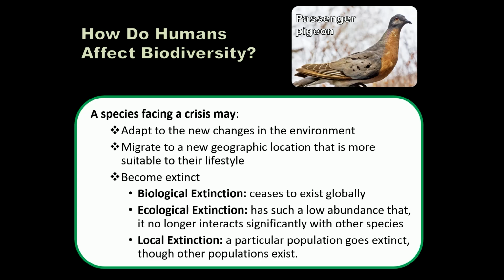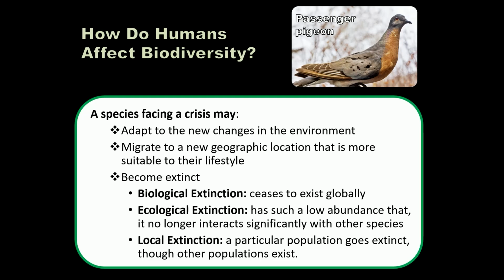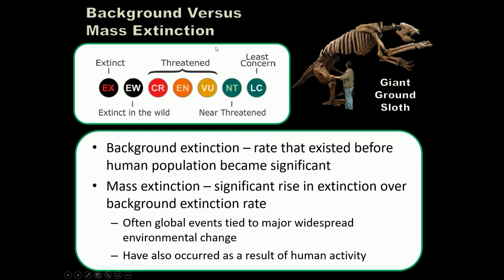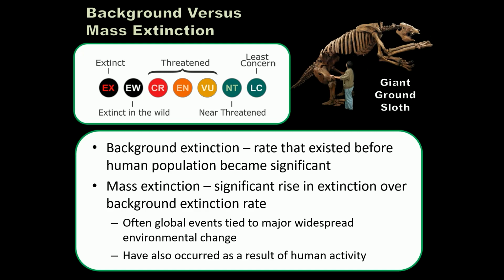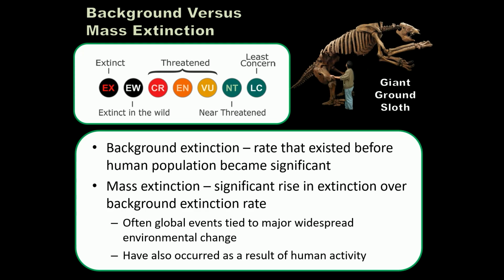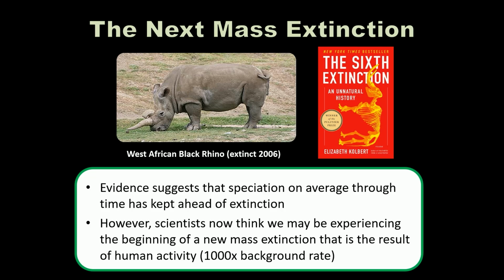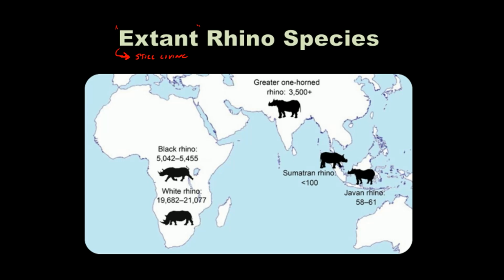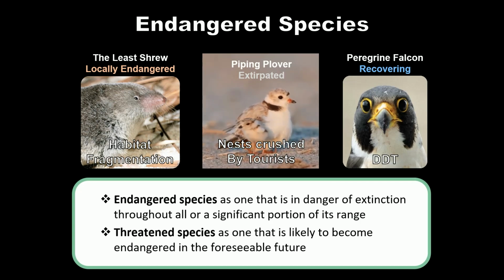Bio 102 Unit III 06